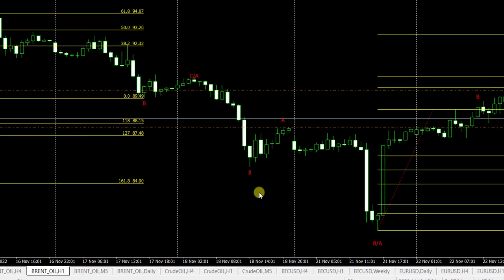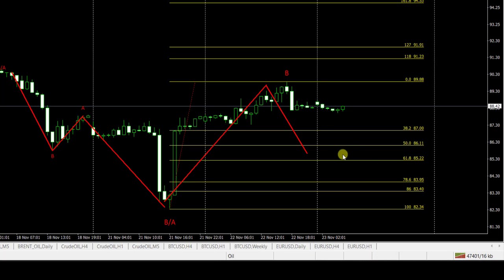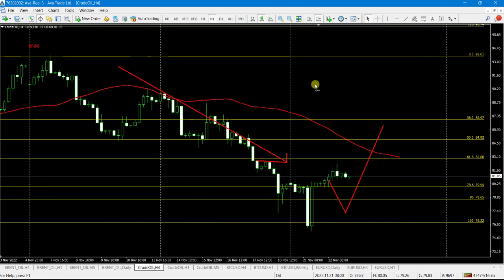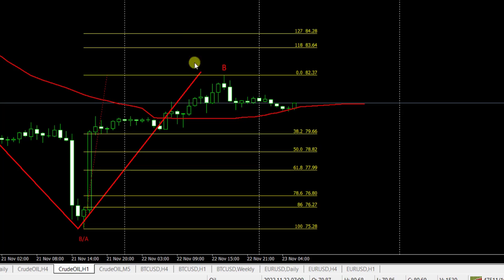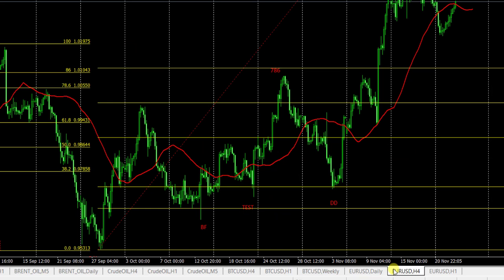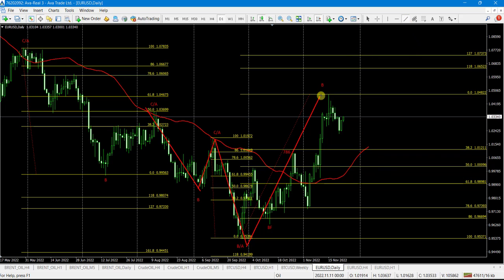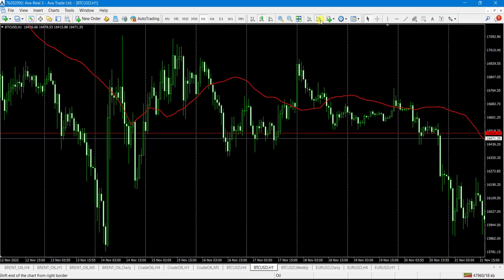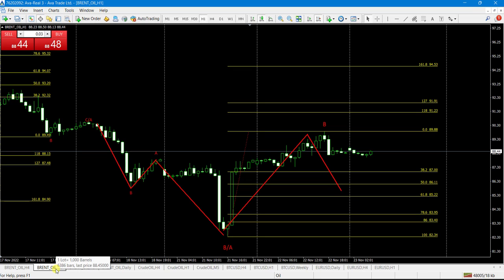23 November 2022 - Daily Forecast for Brent Oil, Crude Oil, Euro, BITCOIN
I will be posting analysis and forecasts of Brent Oil, Euro and Bitcoin on a daily basis around 06h30 GMT.
Analysis is based on my trading strategy which will also be made available over time on this channel.
I'll leave percentage returns to the individual as risk appetite varies from trader to trader.

Timecodes
0:00 Start
0:13 Brent Oil
3:19 Crude Oil
6:10 Euro
8:43 Bitcoin